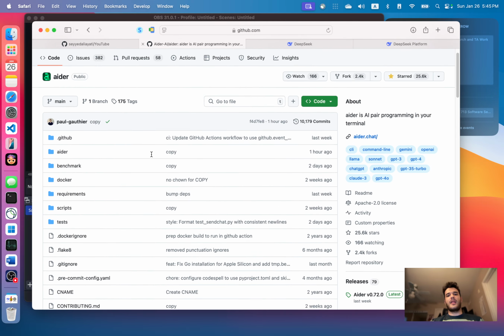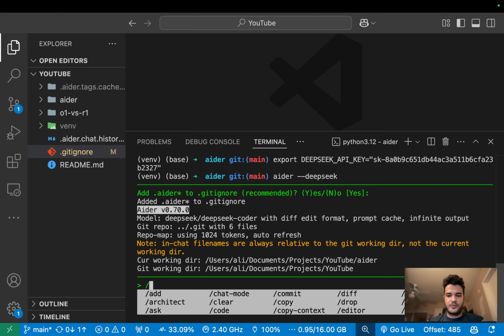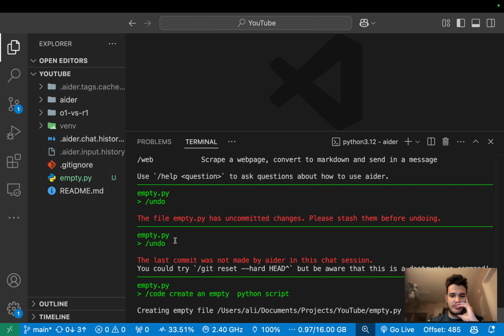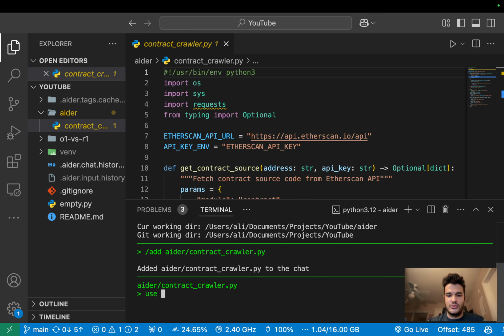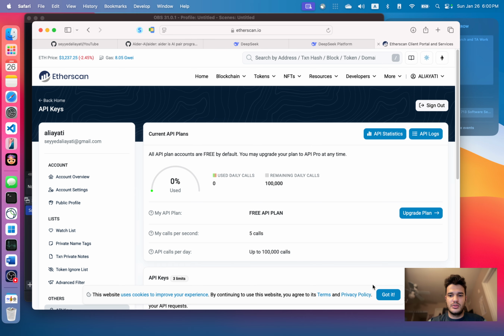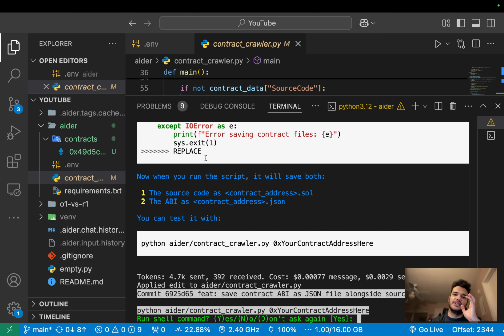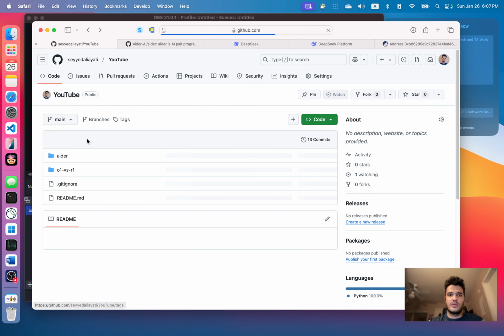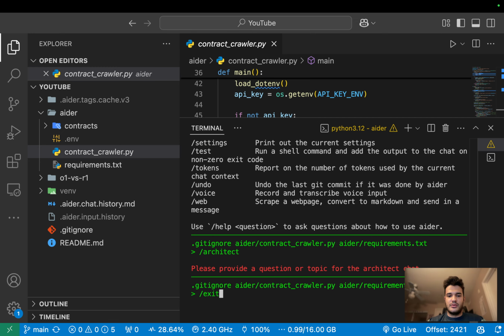Code With AI. How to Integrate Aider with DeepSeek API to Build a Smart Contract Crawler!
In this video, I walk you through the process of integrating Aider, the AI-powered programming assistant, with the DeepSeek API. I demonstrate how to install Aider, configure it with the DeepSeek API, and use it to build a smart contract crawler. Is this integration really useful for developers? Watch to find out!

💡 What You’ll Learn:
- How to install and set up Aider
- Steps to integrate DeepSeek API with Aider
- Building a smart contract crawler using Aider and DeepSeek
- My honest review of whether this integration is worth your time

🚀 Why Watch?
If you're a developer or AI enthusiast looking to streamline your coding process with AI tools, this video is for you. I’ll show you the potential of combining Aider with DeepSeek API and help you decide if it’s a game-changer for your workflow.